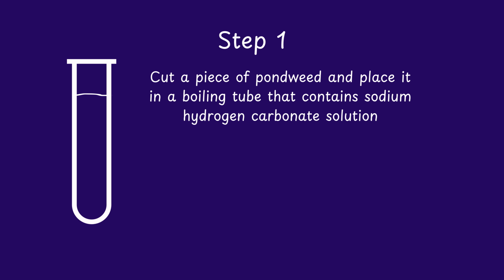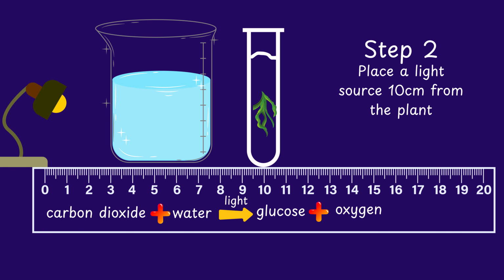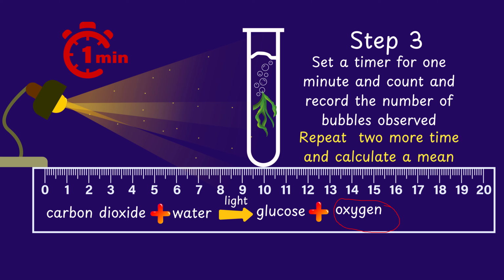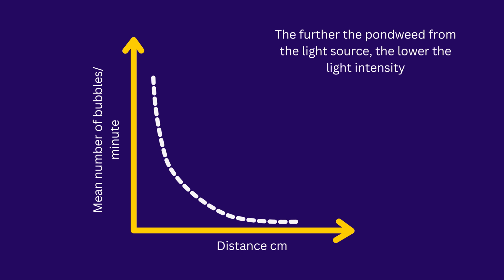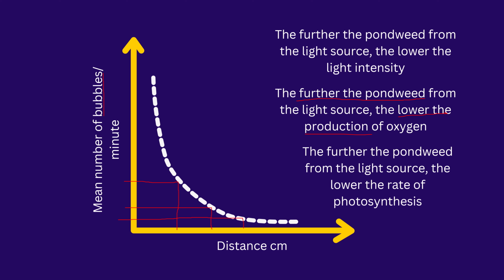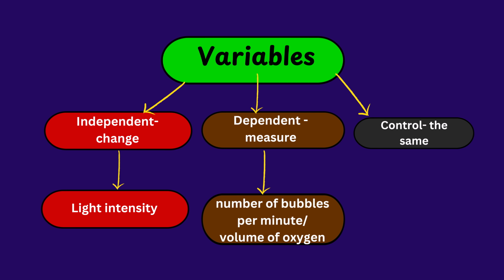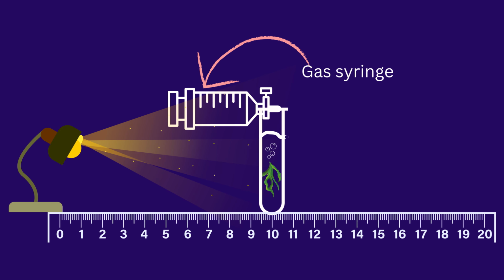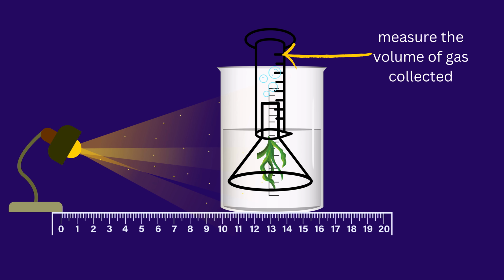PHOTOSYNTHESIS REQUIRED PRACTICAL GCSE BIOLOGY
This is a GCSE Biology Revision lesson  on the photosynthesis required practical FROM topic 4 (bioenergetics)  in the GCSE biology specification.